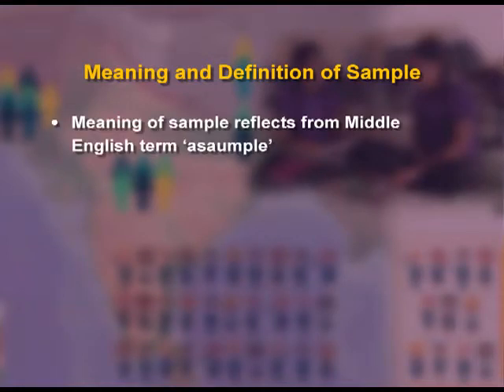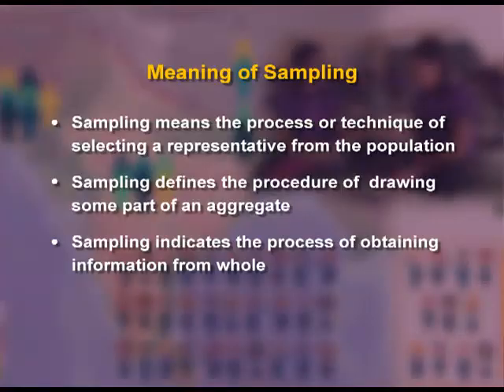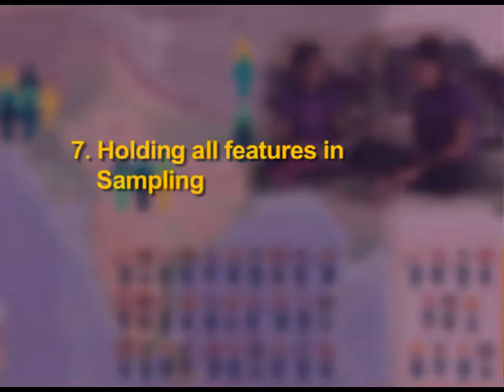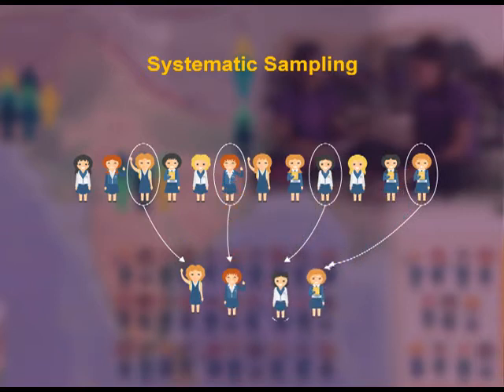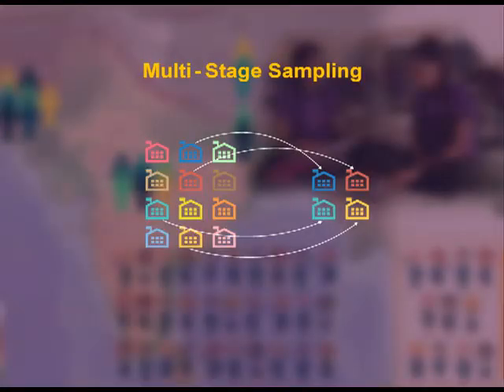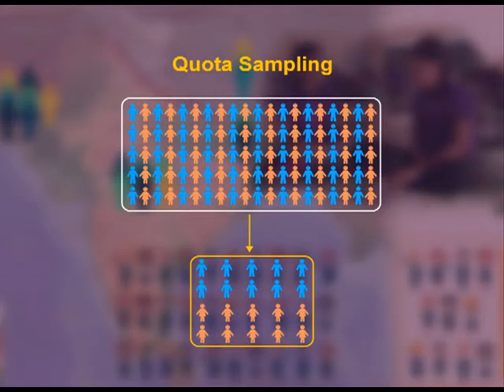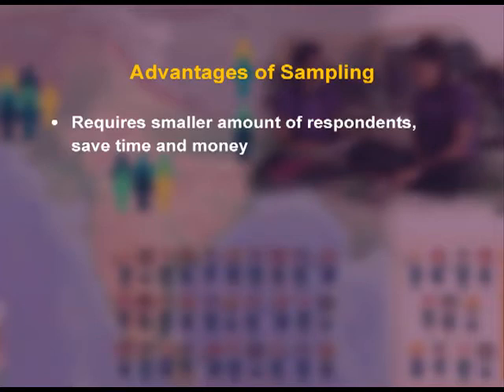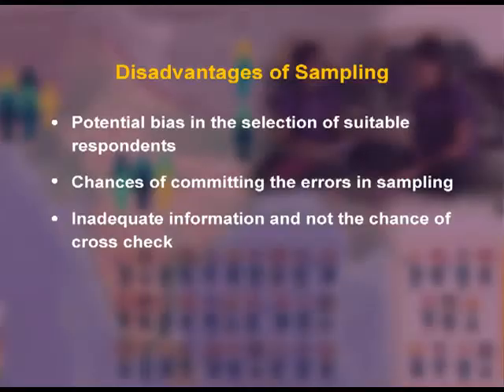1 Sampling in Research